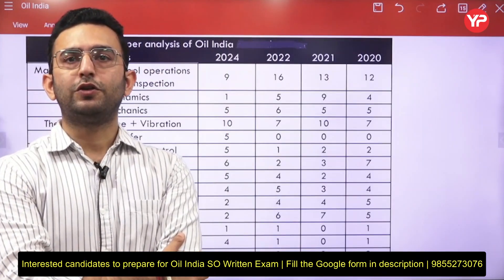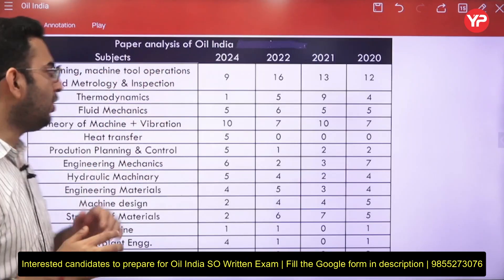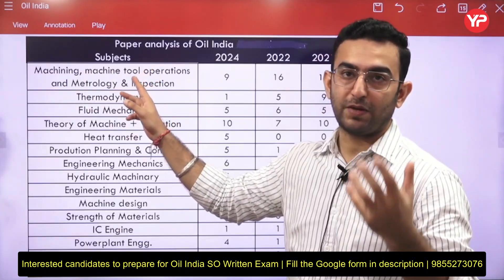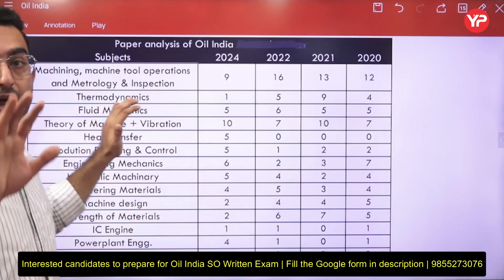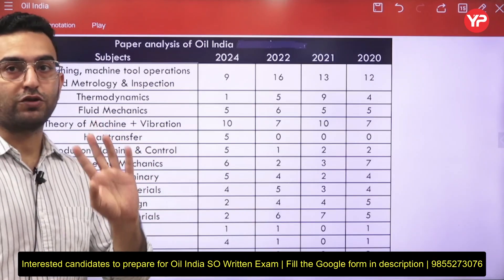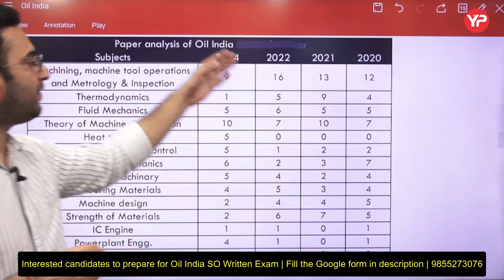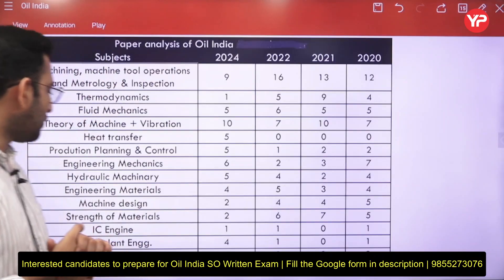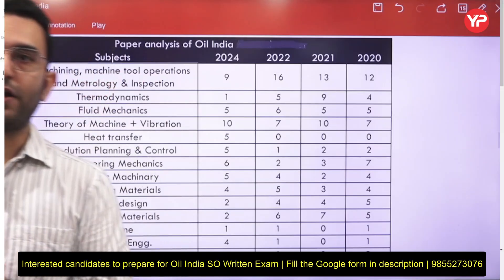Year-wise & subject-wise detailed analysis of Oil India Mechanical previous year papers 2020 -2024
Year-wise & subject-wise detailed analysis of Oil India Mechanical previous year papers 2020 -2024 | Exam pattern, syllabus & strategy for OIL India SO preparation  | Live classes from 3rd Sept 2025

Interested candidates to prepare for Oil India Written exam:
Fil the Google form